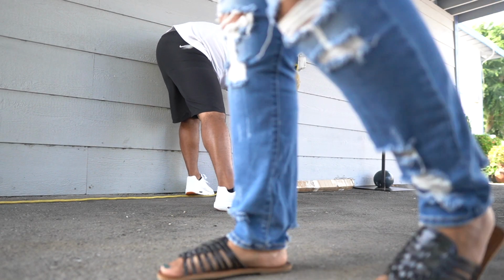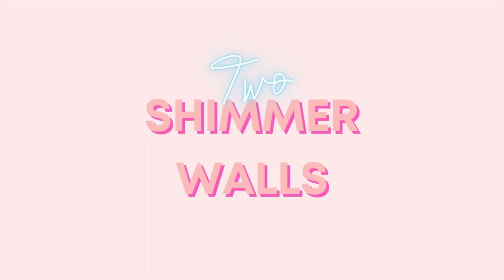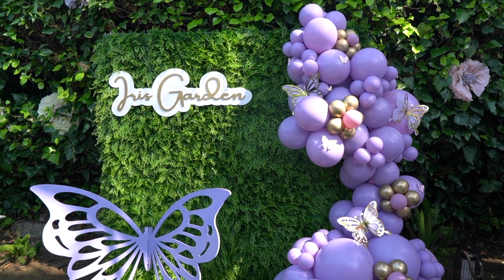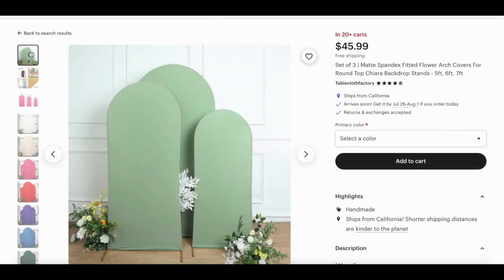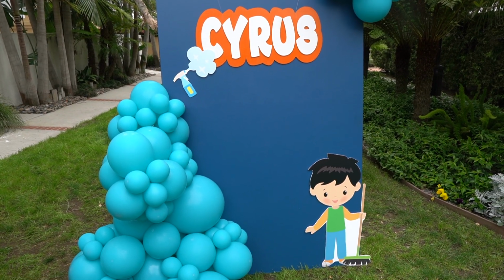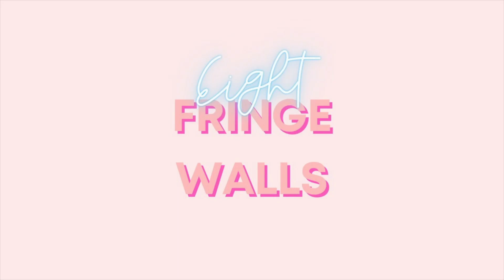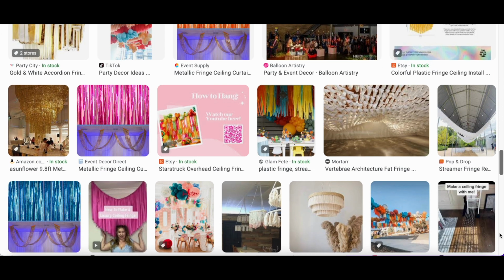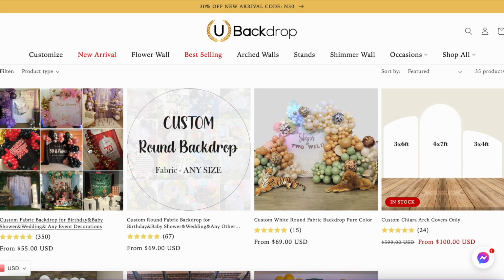TOP 10 BEST Party Backdrops for Event Planners and Event Balloon Decorators!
TOP 10 BEST Party Backdrops for Event Planners and Event Decorators to invest in for your Party/Balloon Setups and rentals! (+ LINKS)

Party Backdrop Event Decoration Ideas
How to Start an Event Planning Business
How to Start an Event Decorating Business

Great for Event Decor, used by Event Designers, Party Stylist, Balloon Stylist, Balloon Business, Event Decorating Business, Event Rental Business and Event Planning Business!

❤ VIDEO BACKDROP LINKS: ❤

ROUND CIRCLE BACKDROP METAL STAND

SHIMMER BACKDROP WALL

BOXWOOD GRASS BACKDROP WALL

TROPICAL LEAF GRASS BACKDROP WALL

CHIARA ARCH WOOD BACKDROP: Get custom made by local carpenter

CHIARA ARCH (COLLAPSIBLE METAL) BACKDROP

WOOD BACKDROP BOHO WALL (RUSTIC): Get custom made by local carpenter

ROUND GRID BACKDROP

RECTANGLE GRID BACKDROP

FLOWER WALL:

FRINGE BACKDROP WALL: (TUTORIAL)

PRINTED BACKDROPS:

Looking to start your event planning or balloon decorating business?

If you're just getting started in your event planning career, you may be wondering how the heck does a client booking event work? What is the process?

Portable Balloon Blower Pump I use for my balloon garlands!

All content, posts and reviews are based strictly on my opinion.